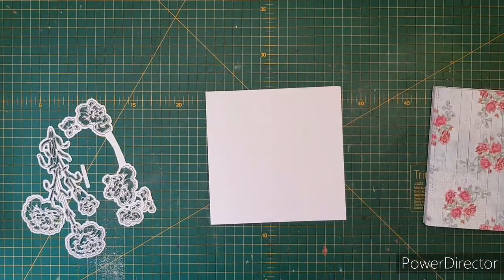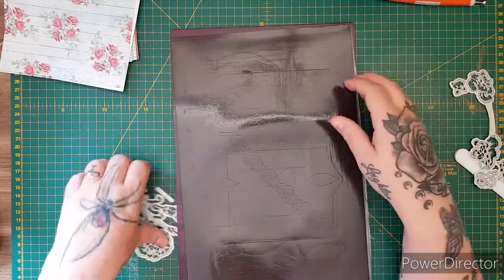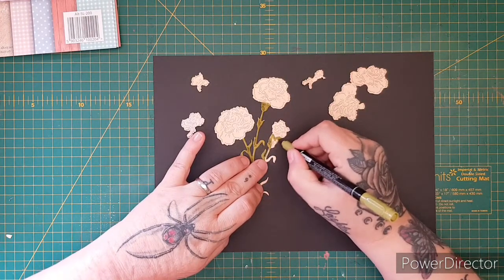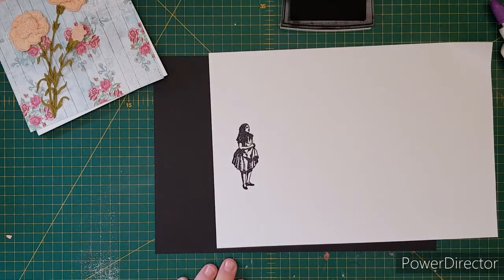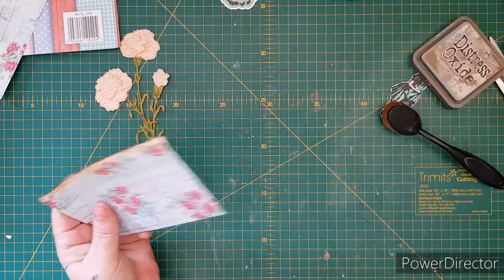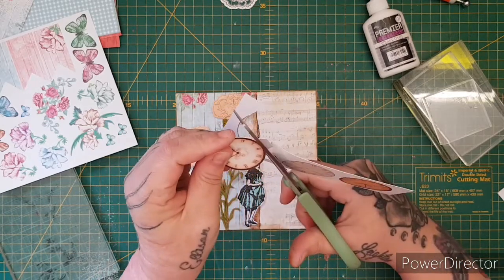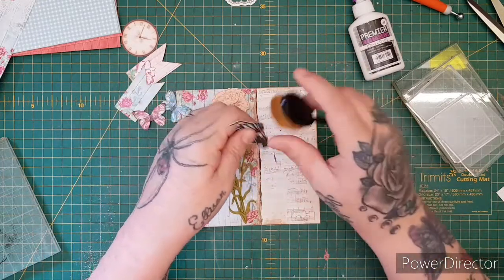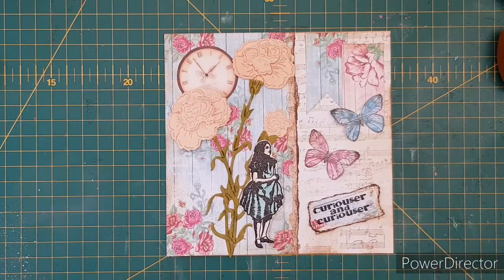Alice in Wonderland card, super cute xx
In this video i use the beautiful Signs of Love paper pack, and the beautiful Spring Blossoms add on kit. Xxxx

AltairArt Instagram...

AltairArt shop..